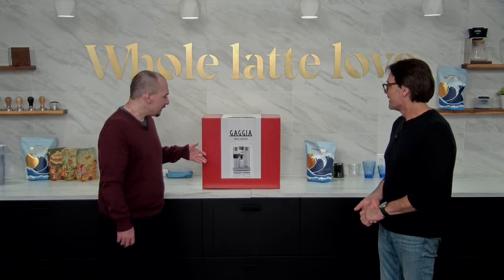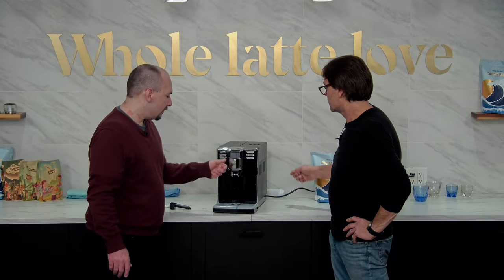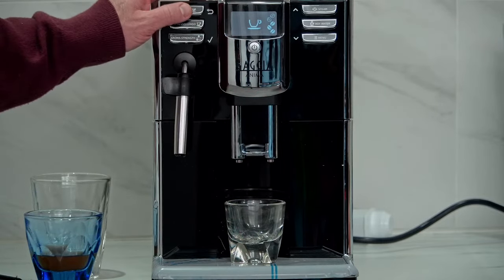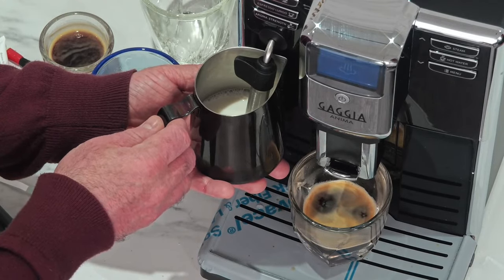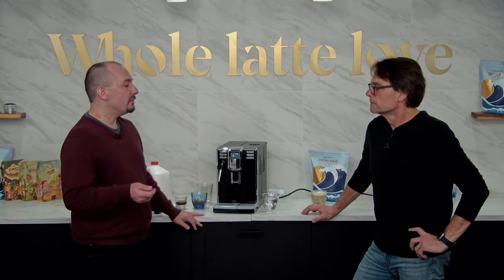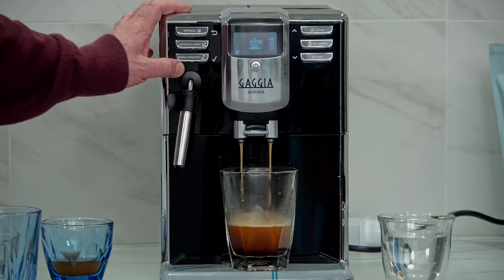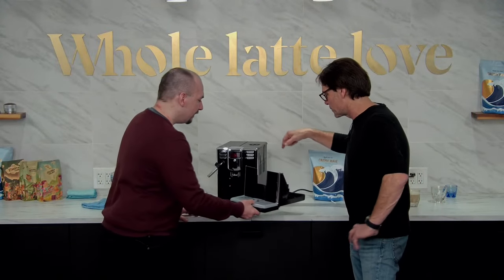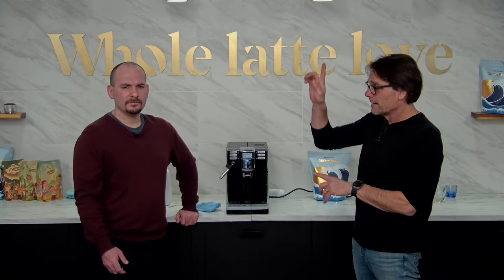Gaggia Anima : Unboxing, Startup, & First Use Livestream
Learn how to setup and use the Gaggia Anima espresso machine.

CoffeeCast:
Schedule a free live video demo with a product expert from Whole Latte Love!